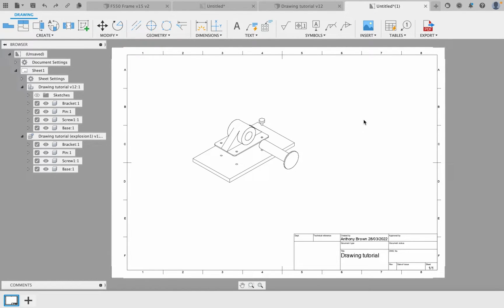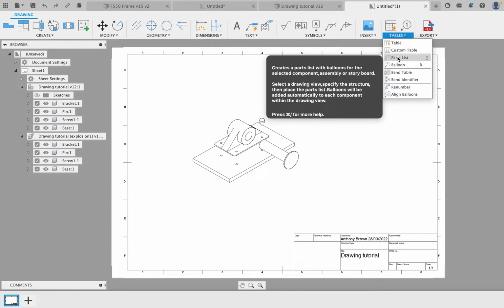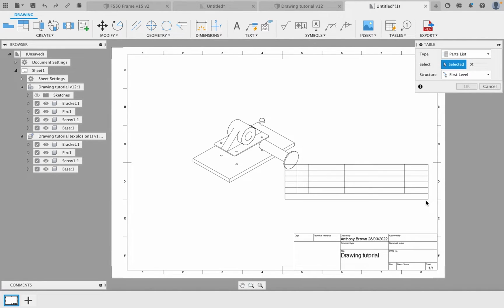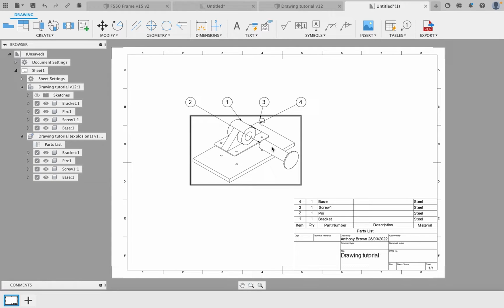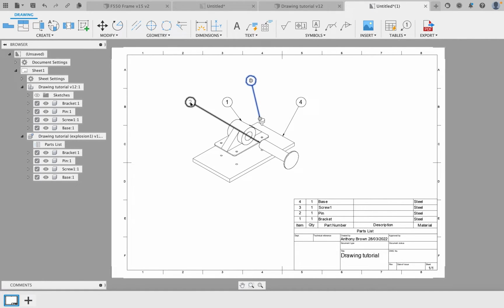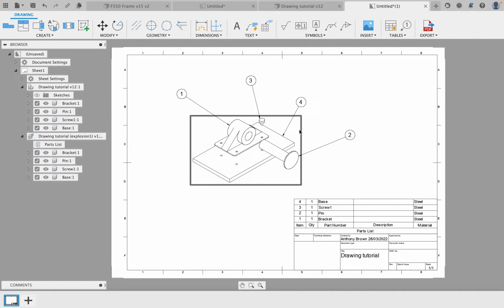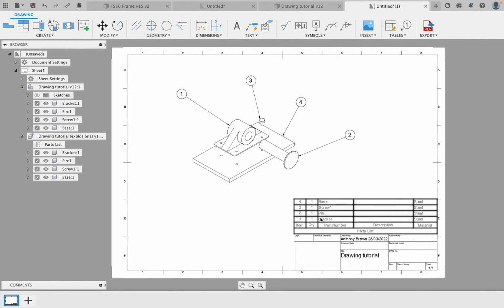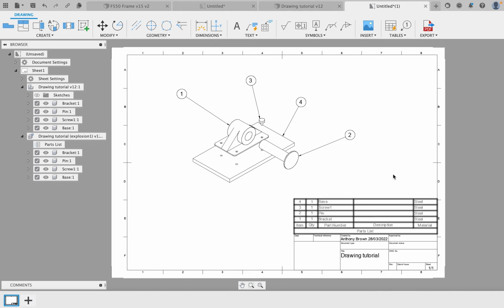Fusion360 parts list walkthrough